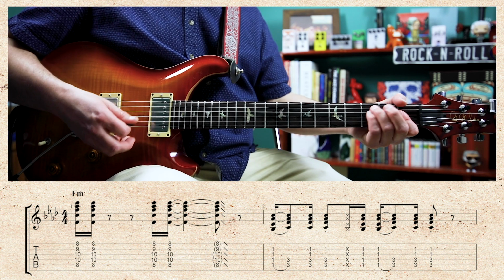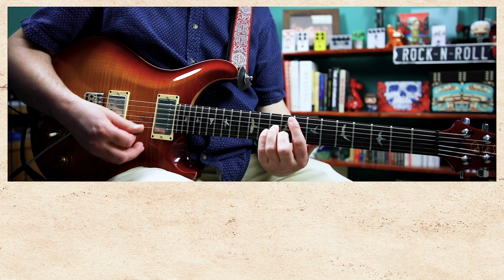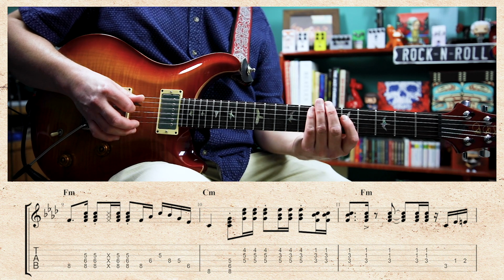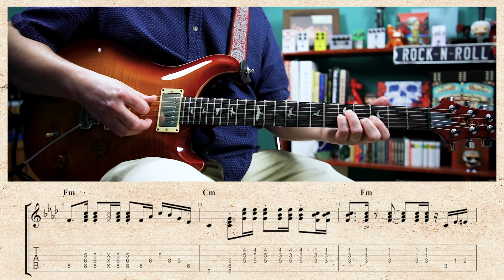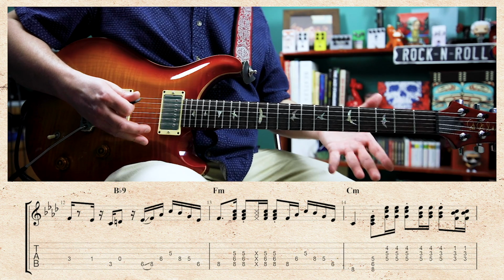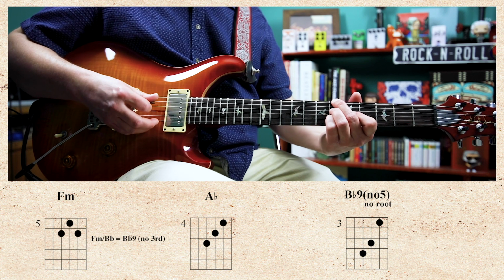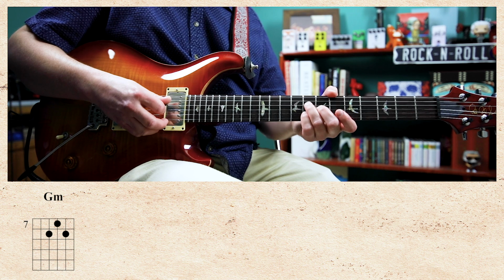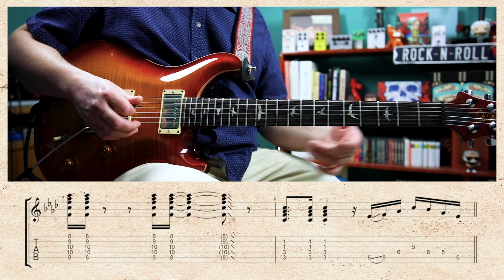Help On The Way - Jerry Garcia (Rhythm Guitar Lesson)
In this lesson, we look at Jerry Garcia's rhythm guitar parts on "Help On The Way". "Help On The Way" was first performed on June 17, 1975 during the band's hiatus (but this version was instrumental).

The song was never regular in the repertoire, and went through three eras: The first era was between 1975 and 1977. The second era was 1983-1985. It returned again in 1989 and was then performed every year through June 1995. In total, "Help"  was performed just over 100 times. On all of these occasions Help On The Way was followed by the instrumental "Slipknot!" . "Franklin's Tower" usually (but not always) followed "Slipknot!".